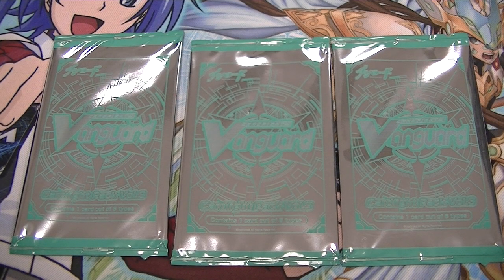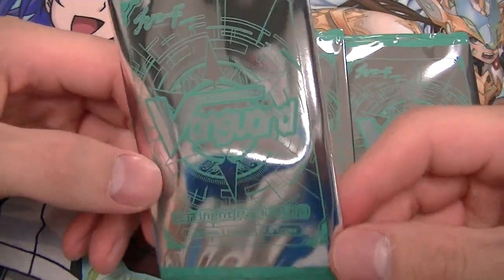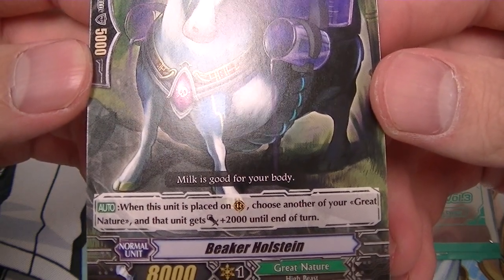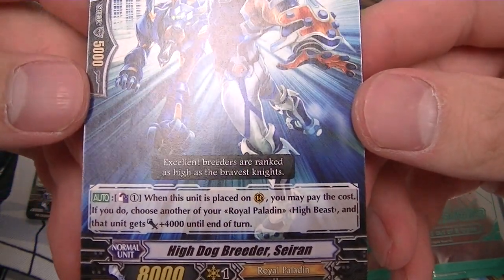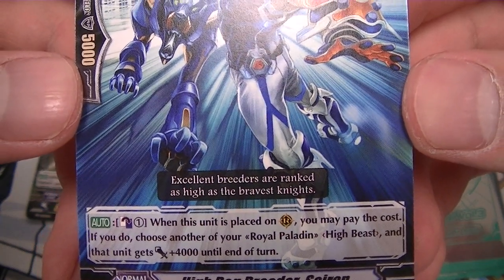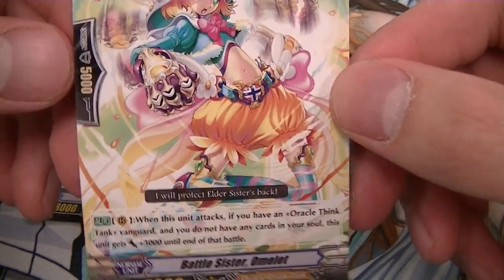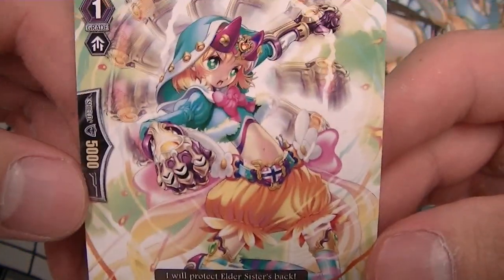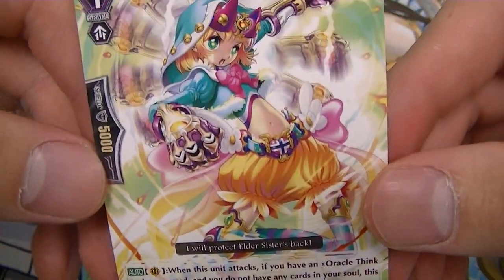English Promo Pack Vol. 3 Cardfight!! Vanguard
READ ME
LIKE my facebook page :)

MY TRADE THREAD!!!